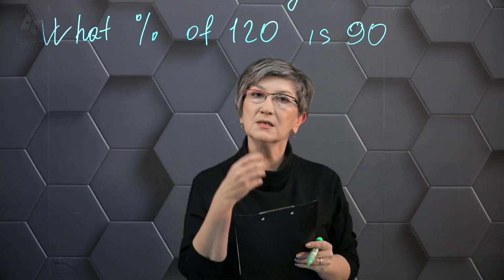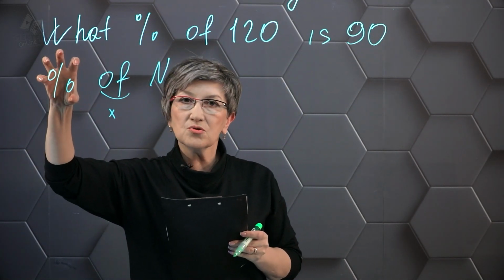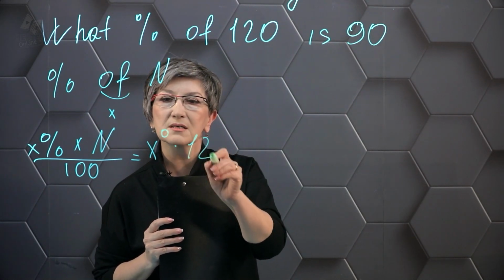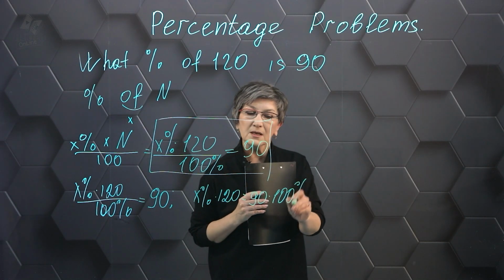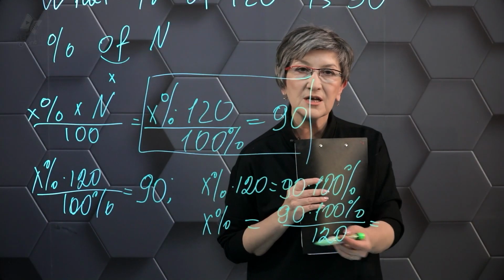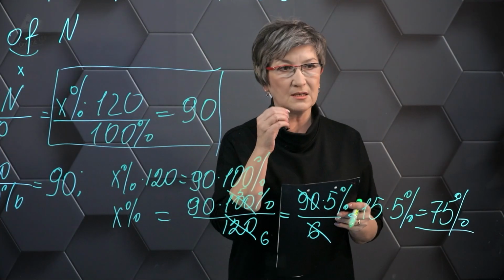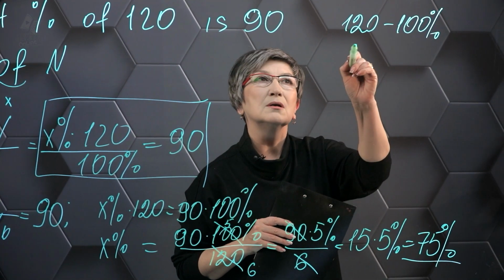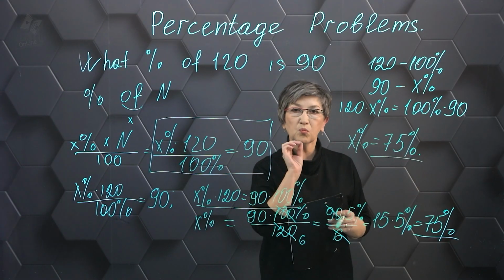Percentage problems. Part 2.